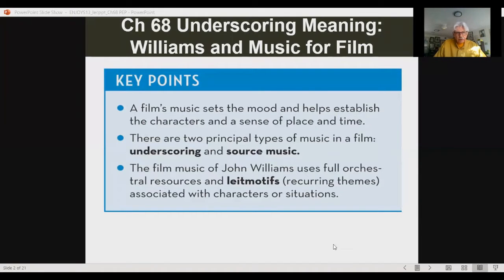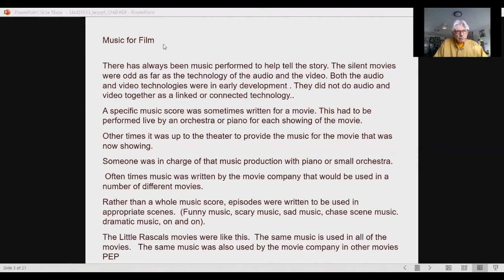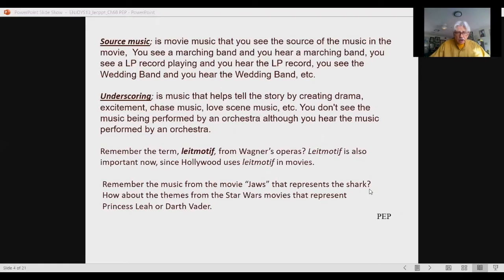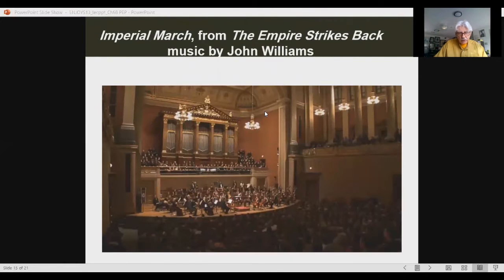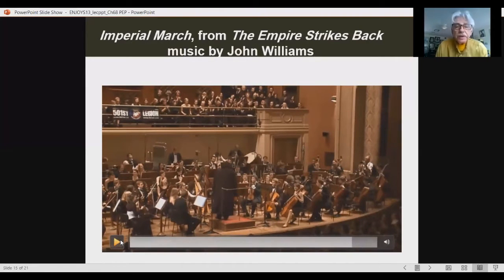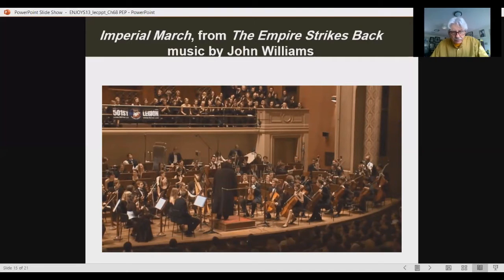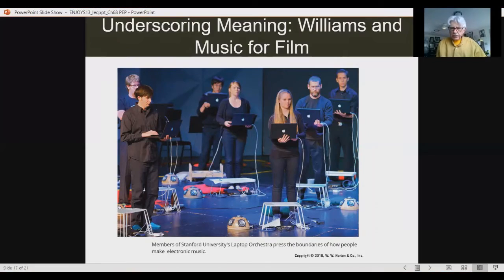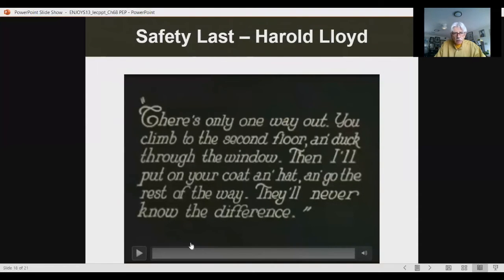Ch 68 revised